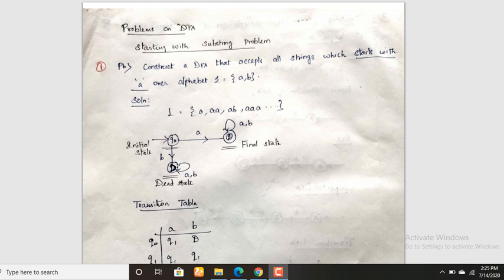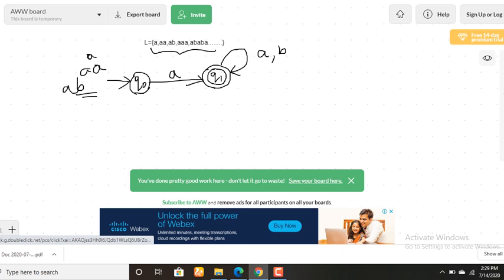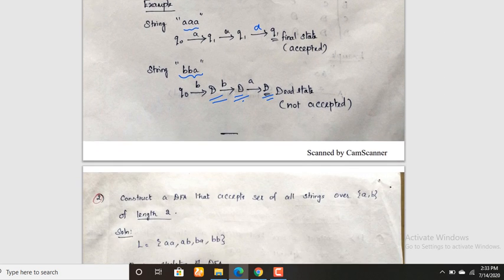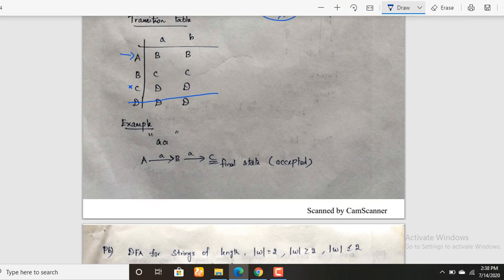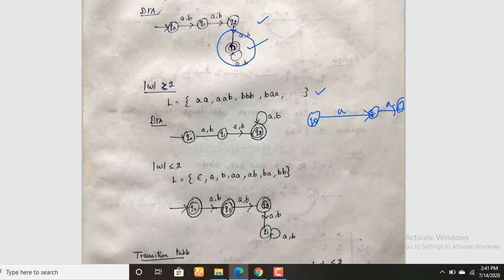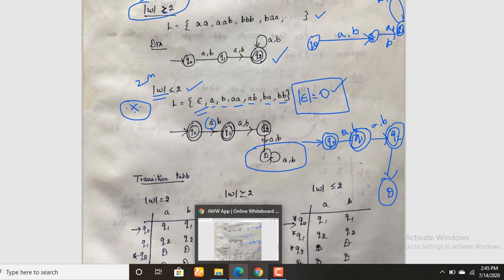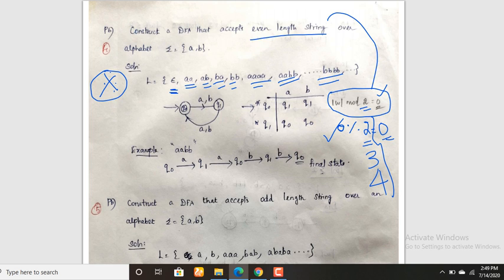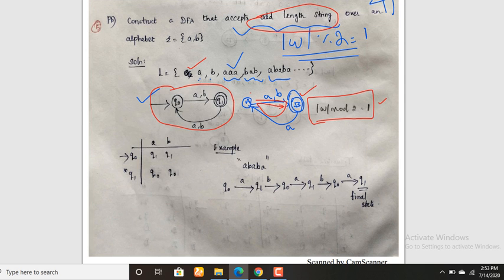Finite Automata- DFA- Part 2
This video content is based on Anna Univ Syllabus.